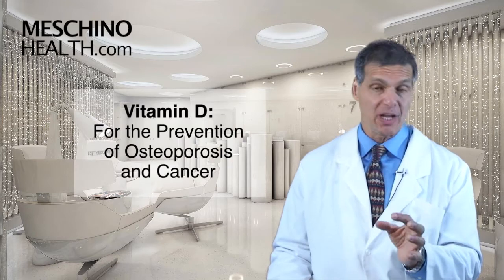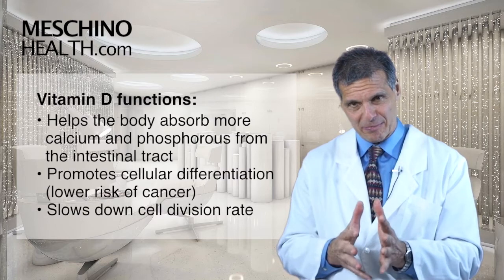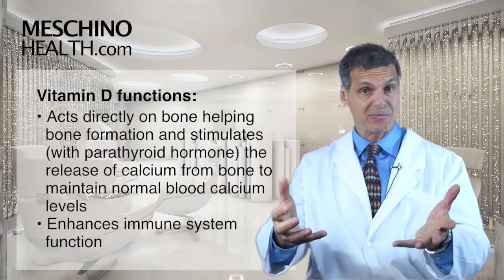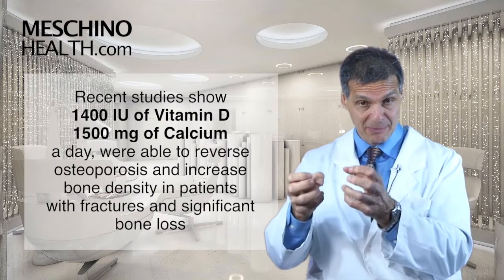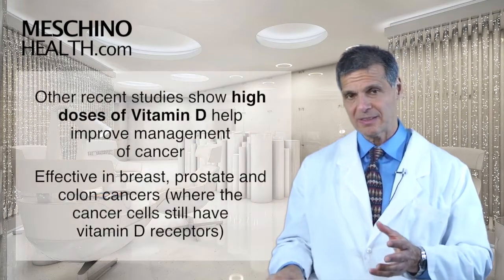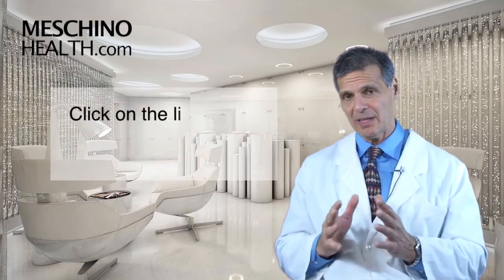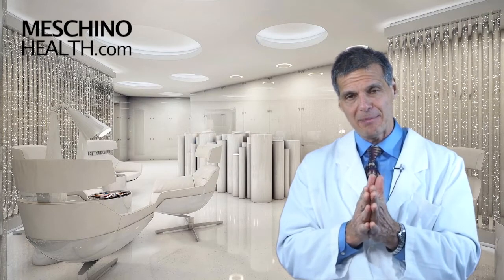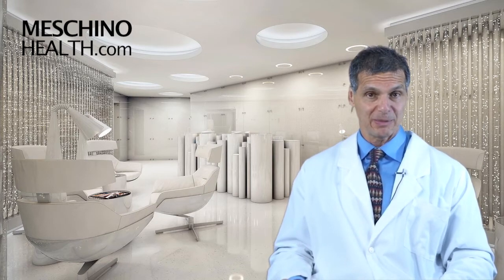Vitamin D: Prevention of Osteoporosis and Cancer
In this video Dr Meschino explains the essential role of Vitamin D in osteoporosis and cancer prevention. to read Dr. Meschino's full article on this topic.